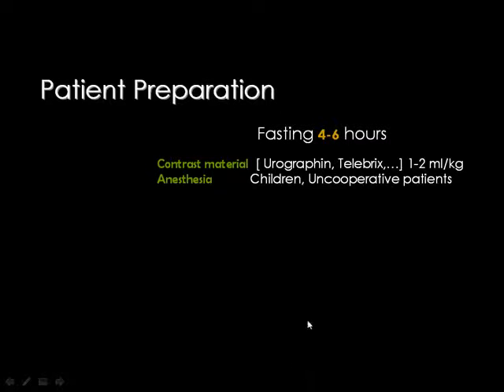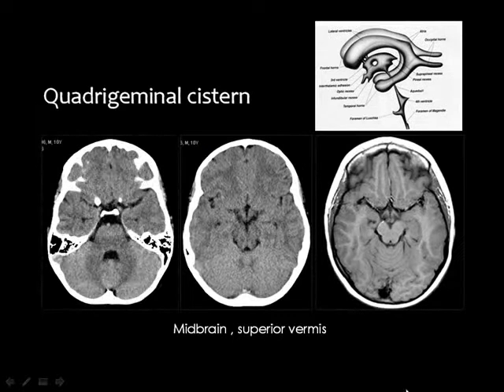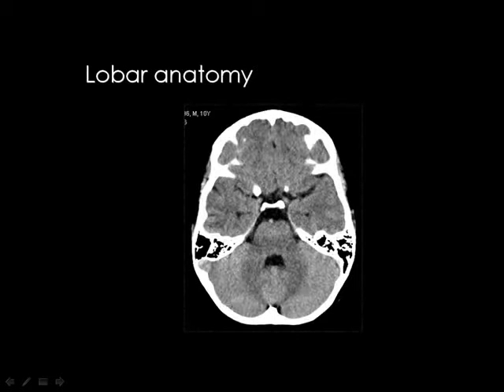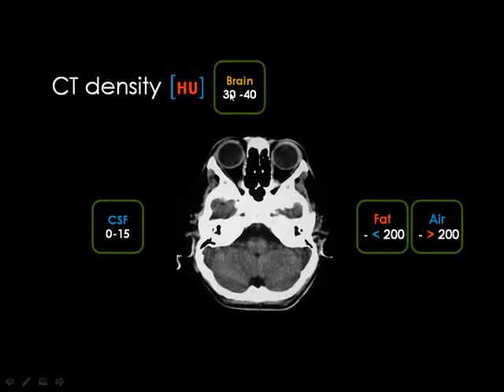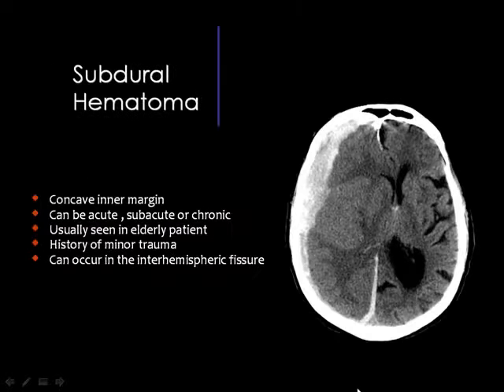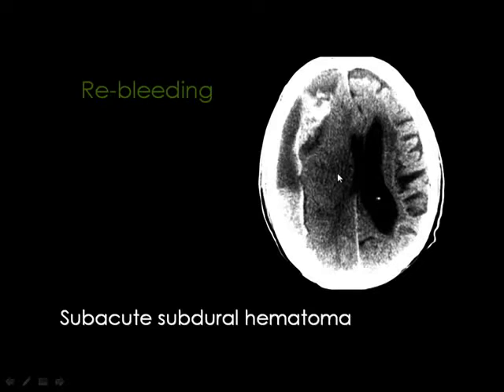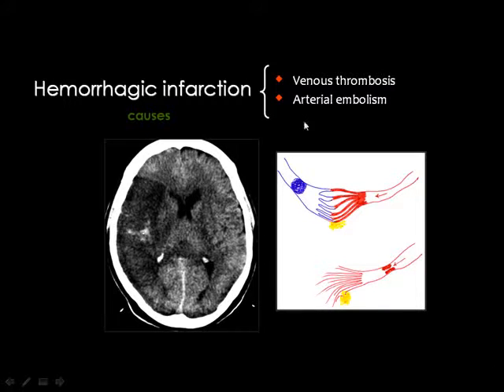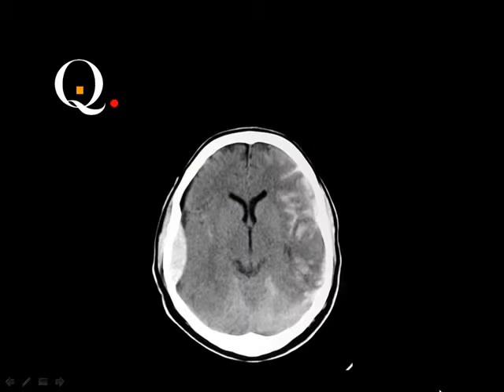Normal anatomy of Brain imaging & CVS for non arab